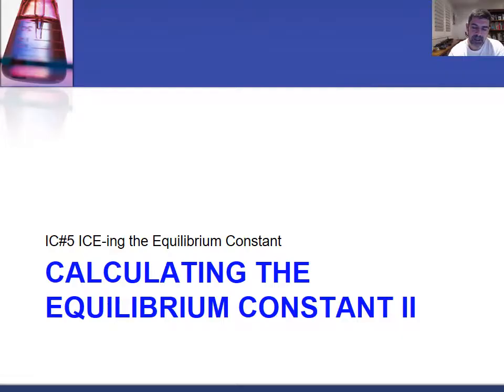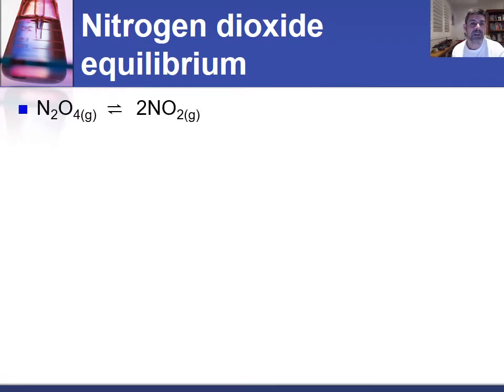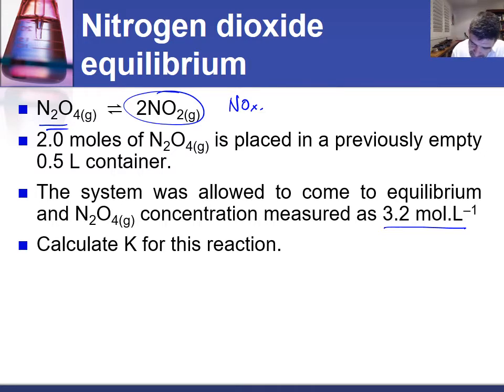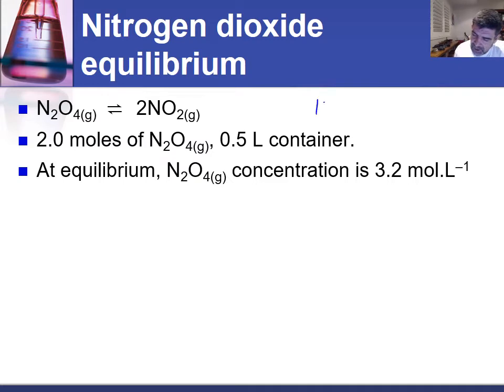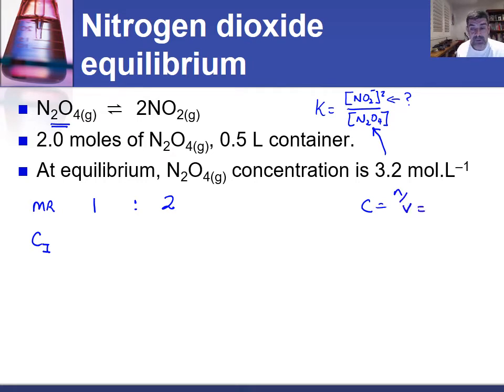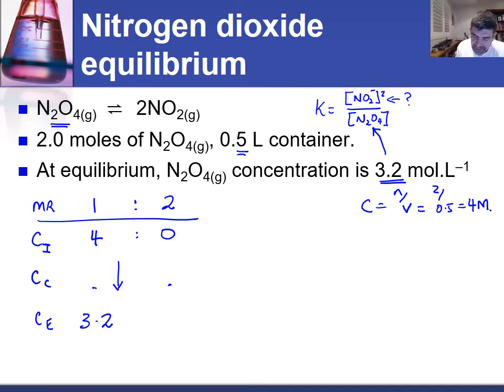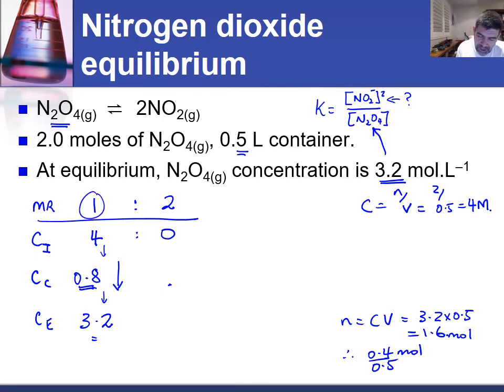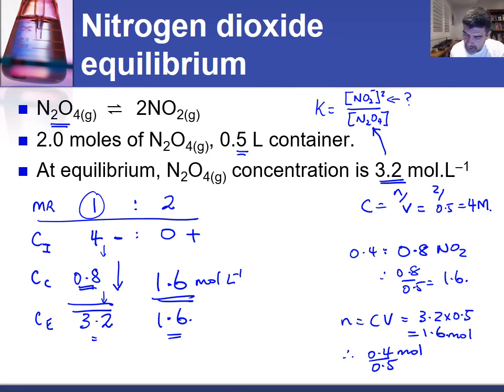IC#5 ICE ing the Equilibrium Constant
HSC Chemistry
Industrial Chemistry
Calculating the Equilibrium constant using the ICE method